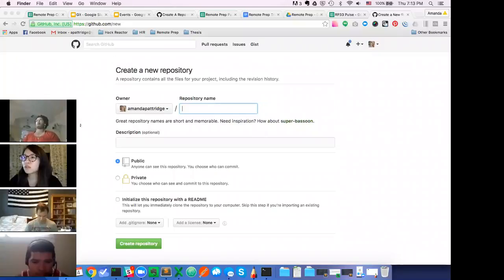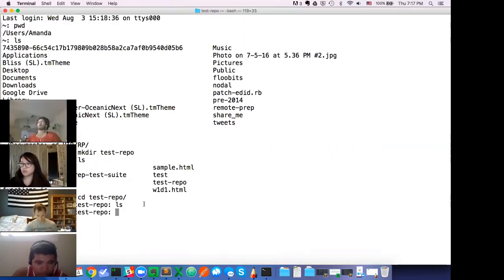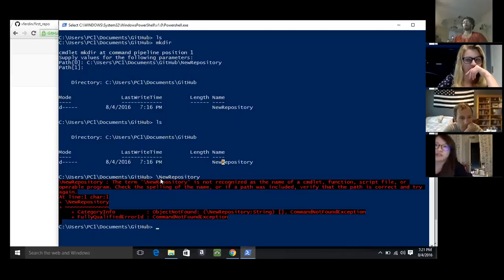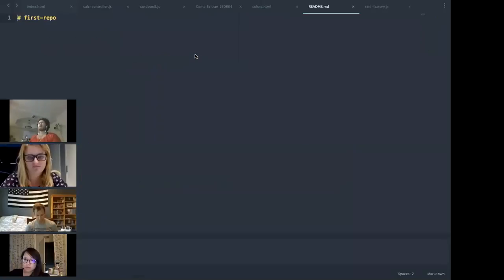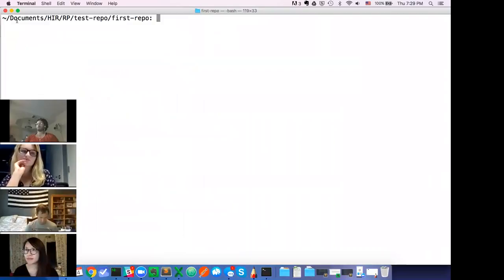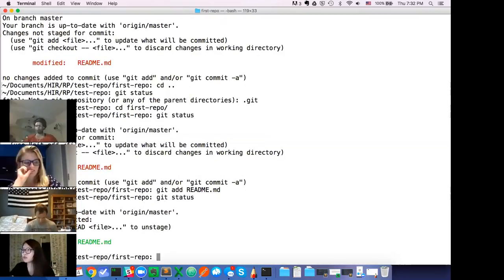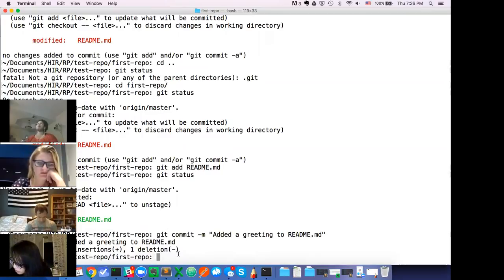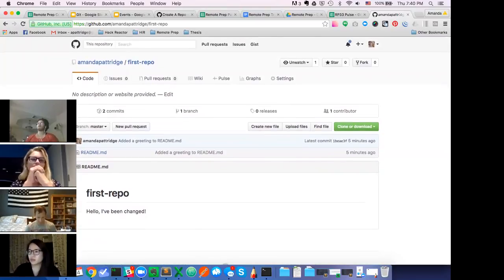RP33 W4D3 Git Part 2